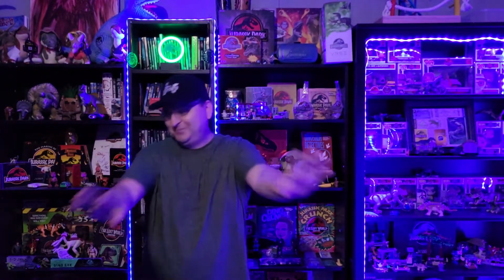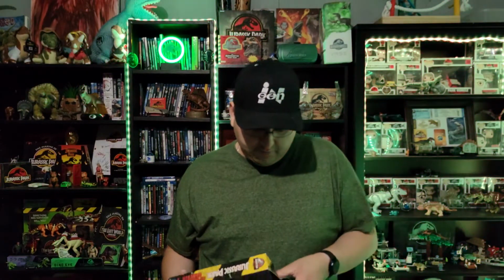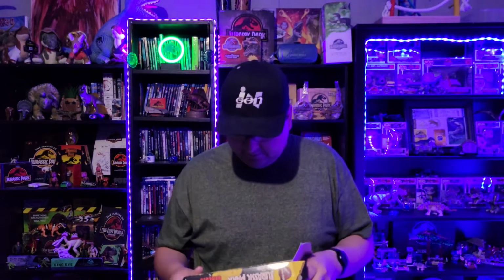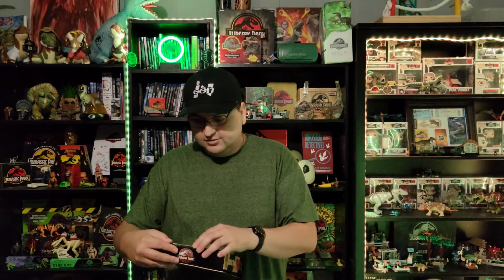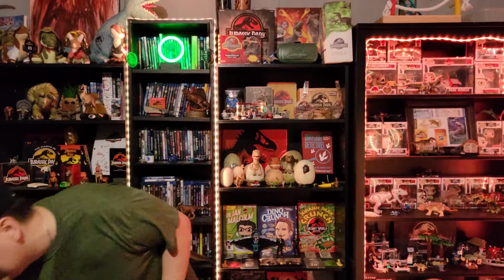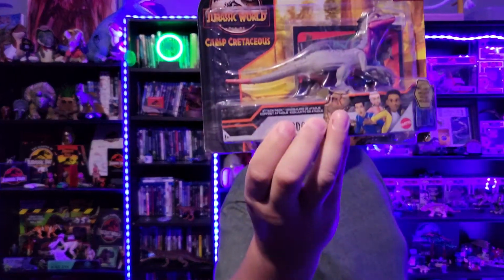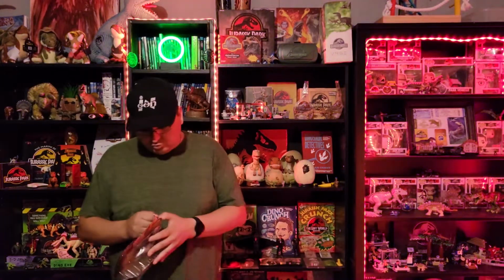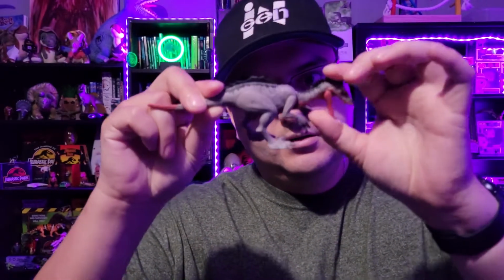Collection Crazy #8: Stuff and Things!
A series in which I unbox mail, store finds, and gifts for my growing collection.